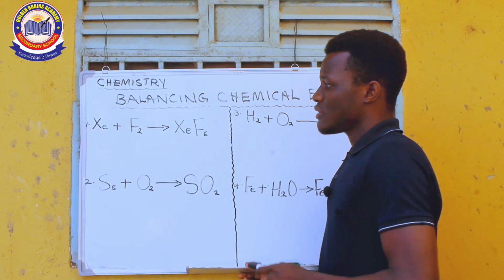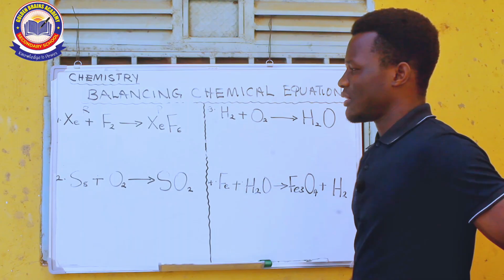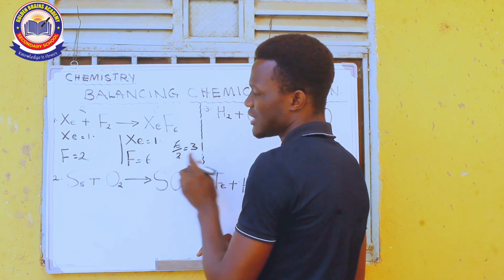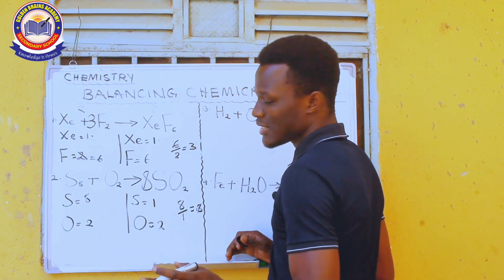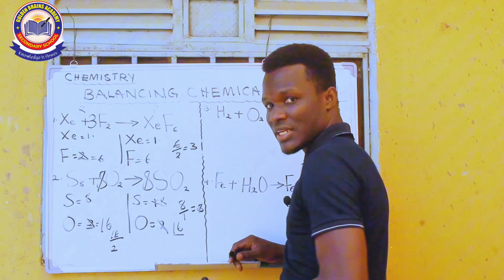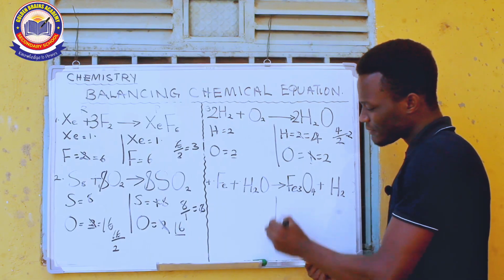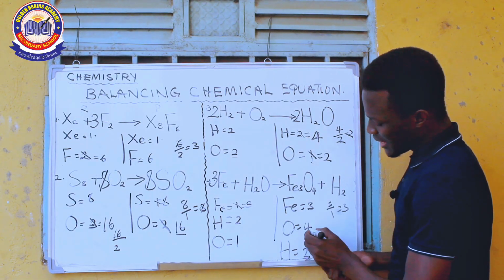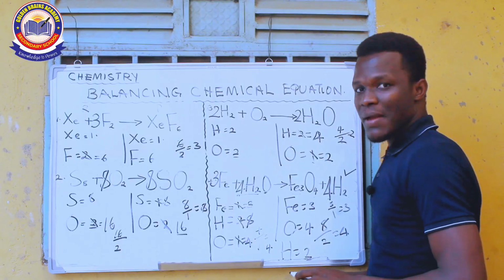The simplest way to balance chemical equations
This video covers the simplest way to balance chemical equations.